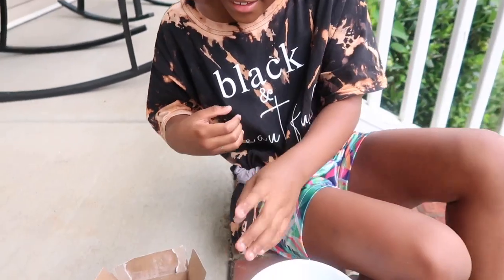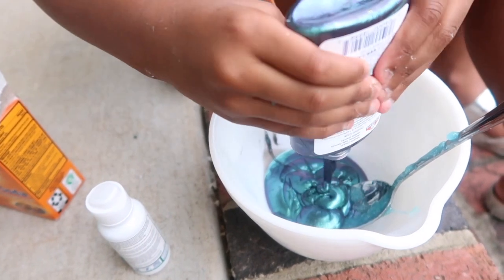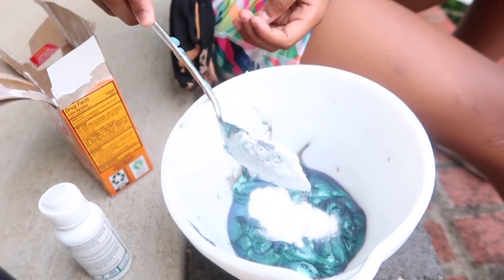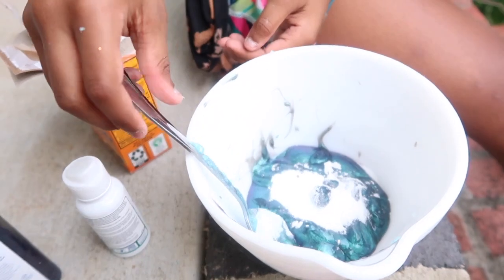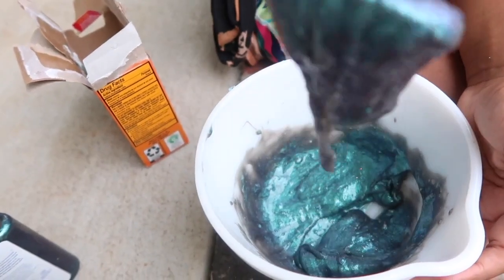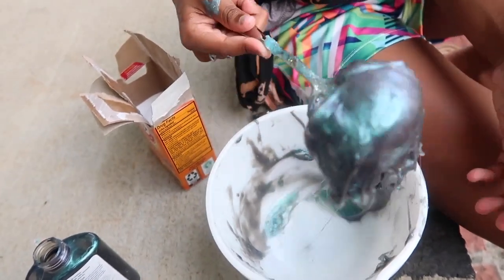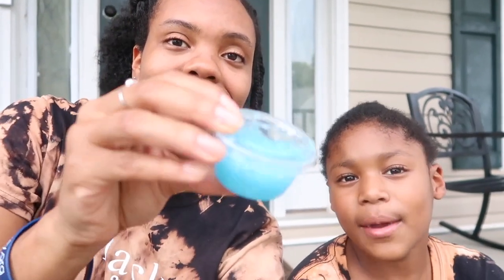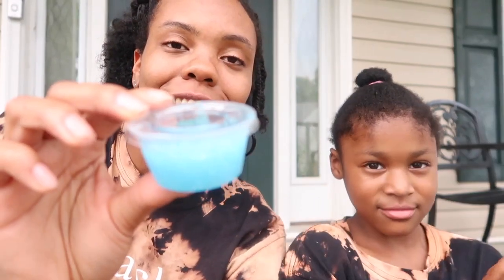We Made Slime!!!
We made slime using only 3 ingredients! This was a super easy and fun experiment! We hope you enjoy! Thanks! -Sharidan :)

Contact Solution
Baking Soda